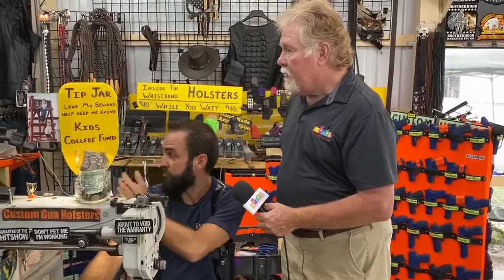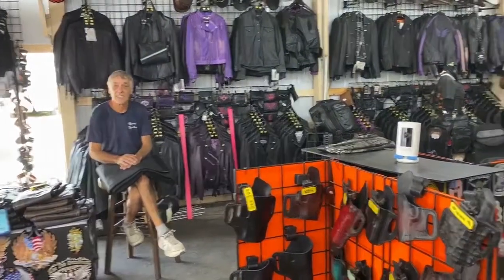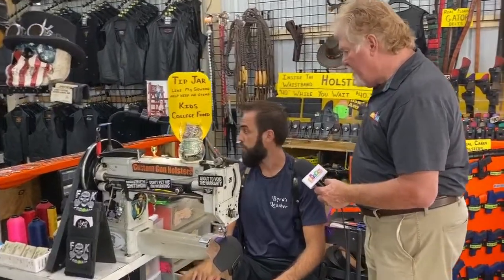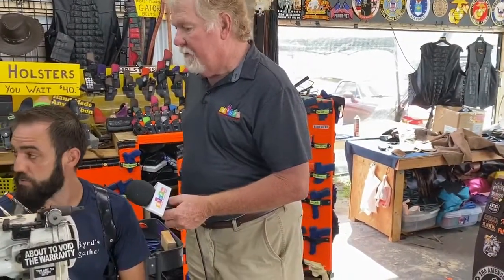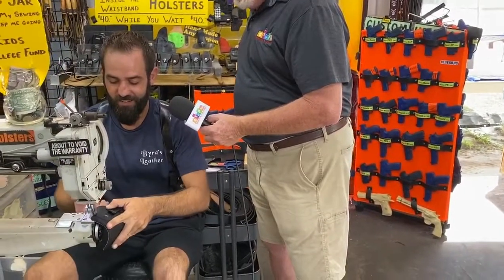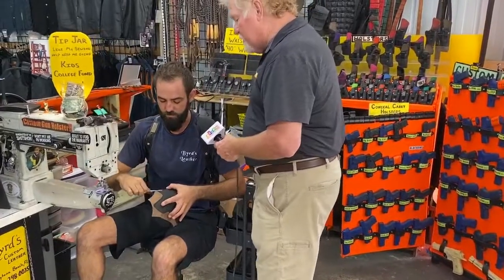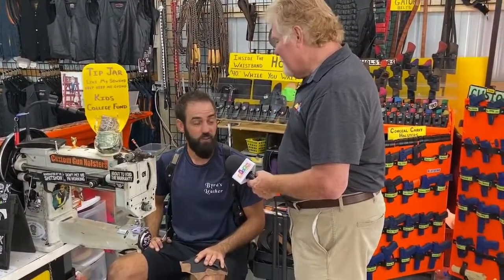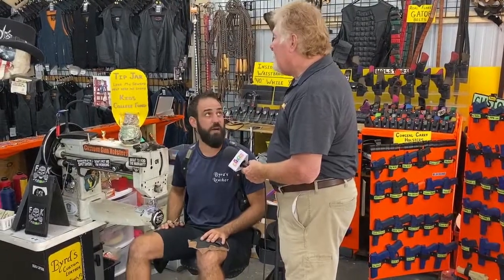Byrds Leather - Daytona Flea & Farmer's Market